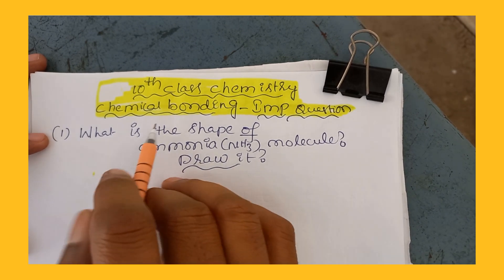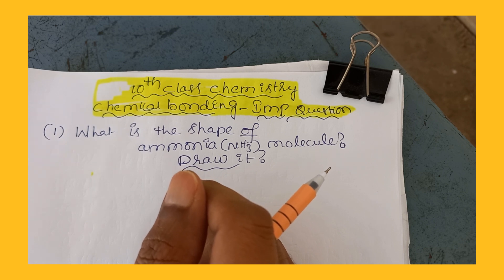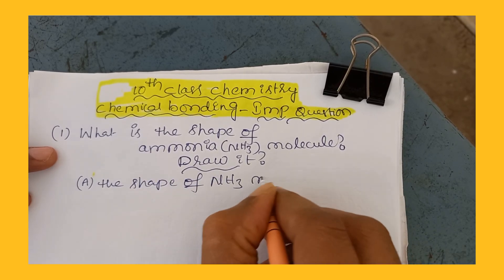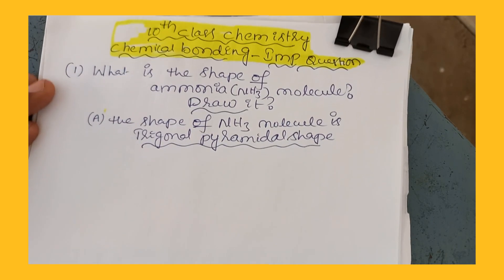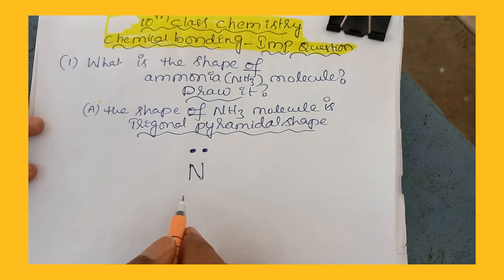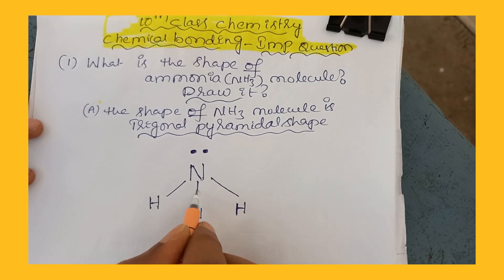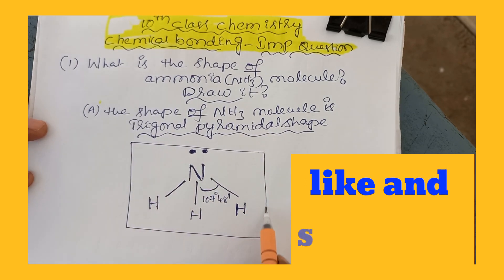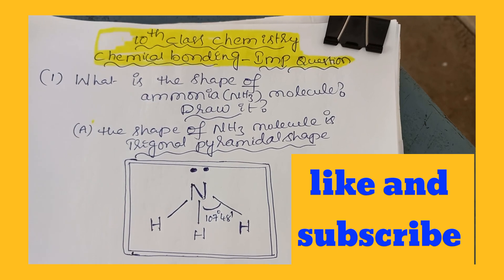SHAPE OF AMMONIA MOLECULE | NH3 SHAPE 10TH CLASS CHEMISTRY CHEMICAL BONDING